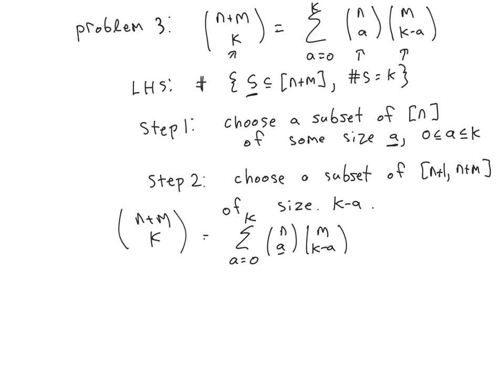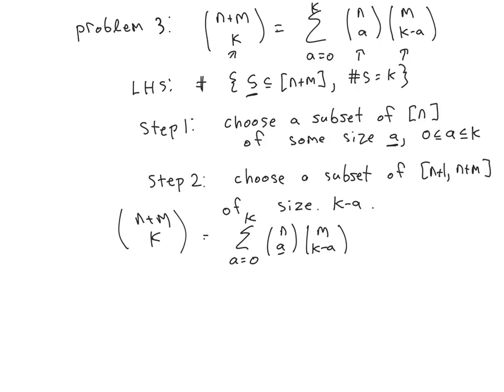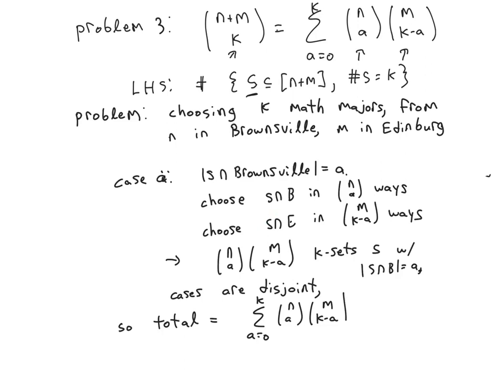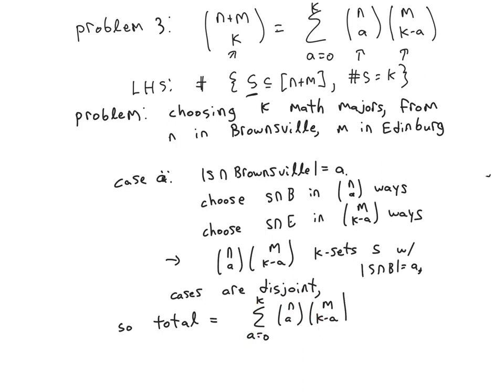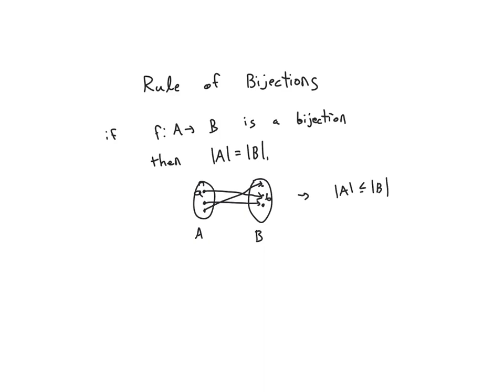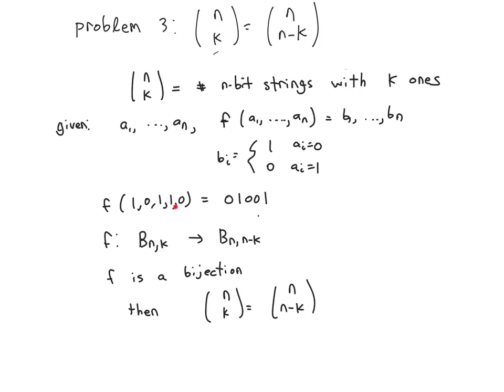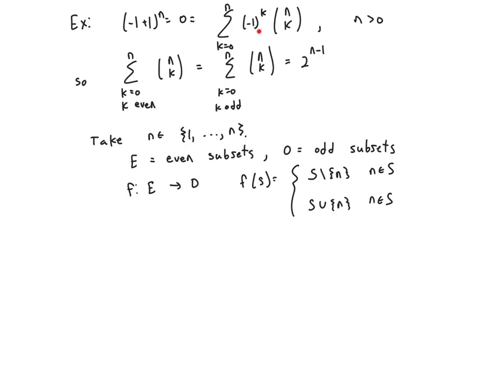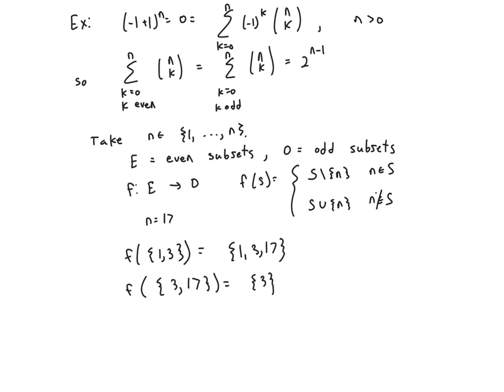Combinatorial proof 2